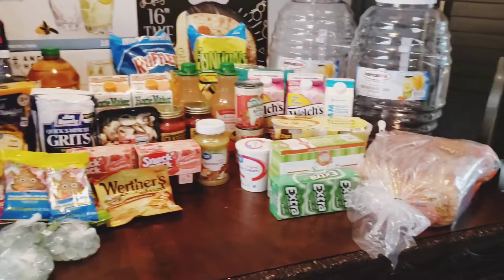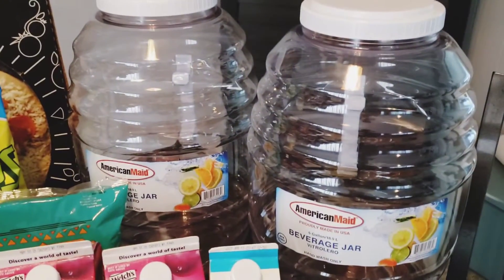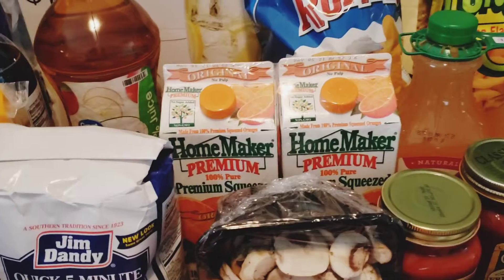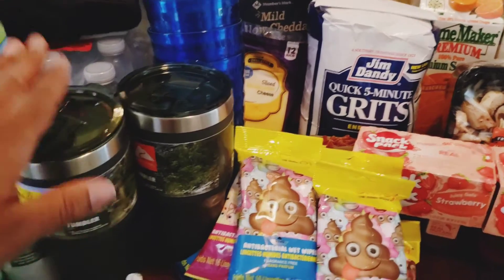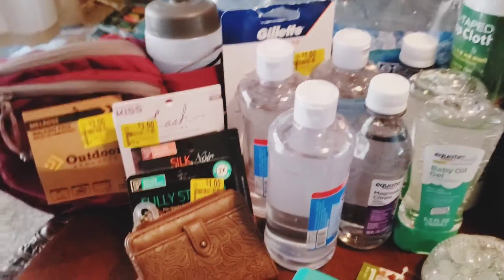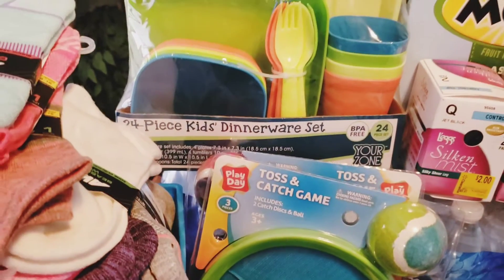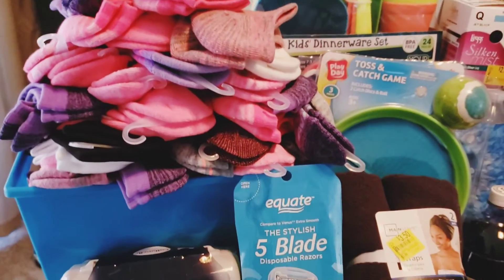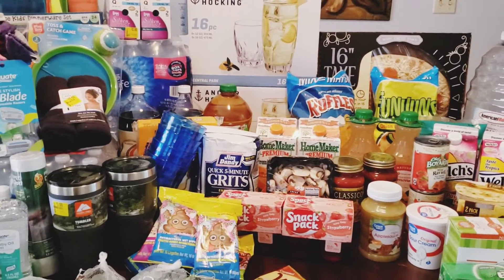Walmart Haul| lot's of cheap goodies!!!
Hey Y'all, I went to Sam's  and Wal-Mart  and found  some cheap goodies. Drop in the comments below  how much  you  think  I paid for your  chance to win some $$$$$$